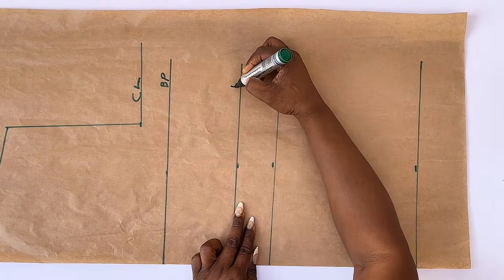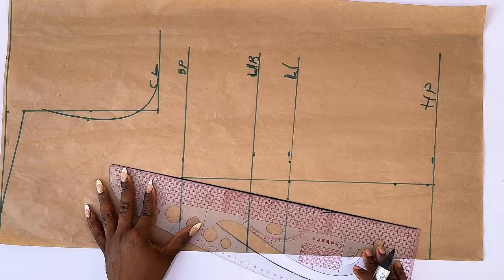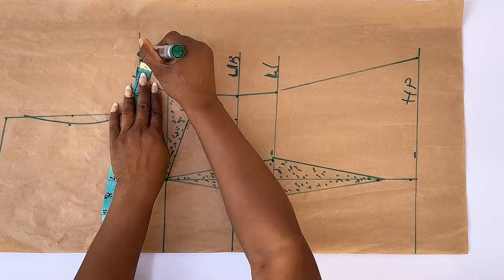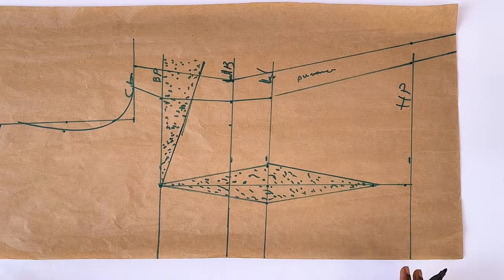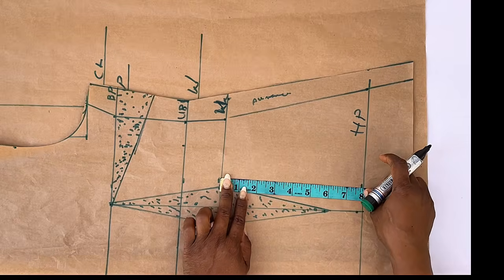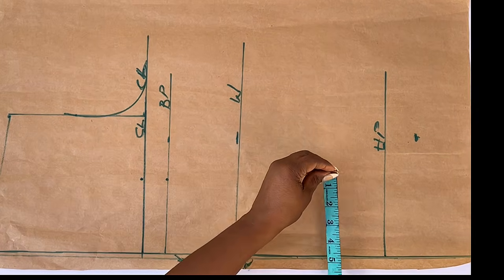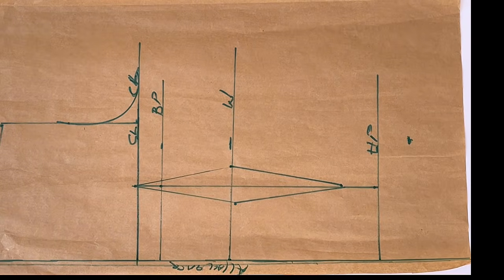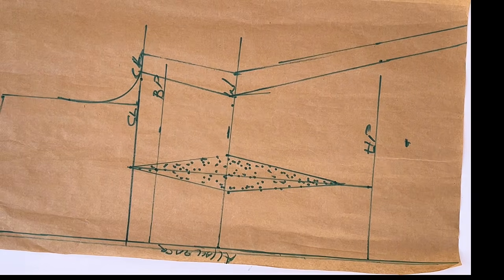How To Draft A Basic Bodice Block\ Burst Dart\ Beginner Friendly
In this tutorial, I’ll show you how to draft a **basic bodice block** — the foundation for creating perfectly fitted dresses, tops, and blouses. ✂️
This step-by-step guide is perfect for beginners in fashion design or anyone who wants to understand pattern making from scratch.

👗 What you’ll learn:
- Step-by-step drafting of a front and back bodice block
- Understanding dart placement and shaping
- How to achieve a perfect fit for any body type
- How to use your bodice block to create custom designs

This is one of the most important skills in sewing and pattern drafting. Once you’ve mastered the basic bodice block, you can use it to make endless styles — from fitted dresses to tops with different necklines and sleeves!

🧵 Materials you’ll need:
- Pattern paper
- Tape measure
- Ruler and French curve
- Basic sewing tools